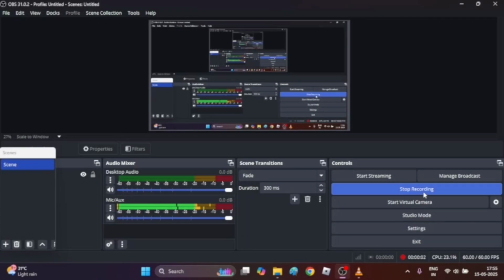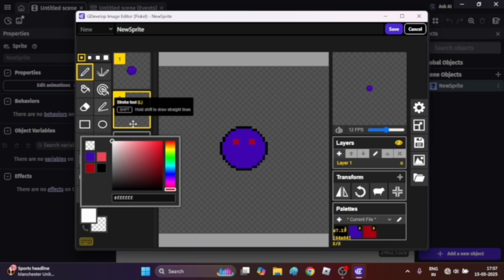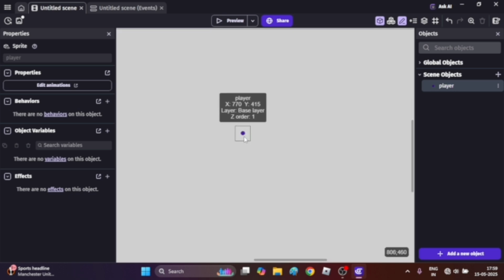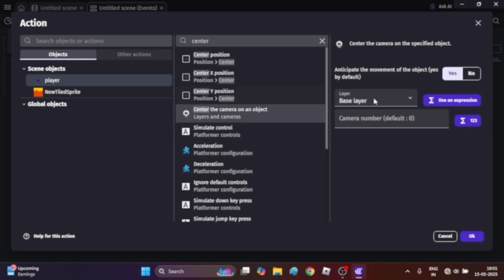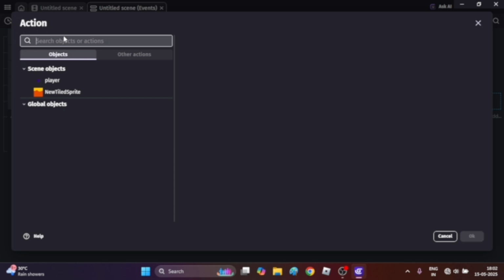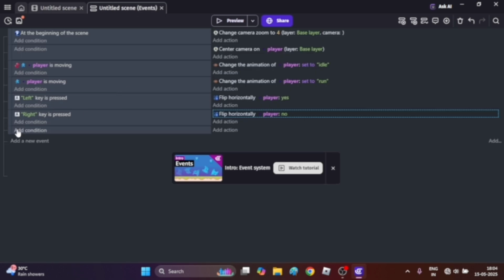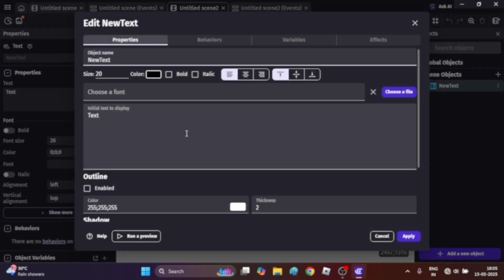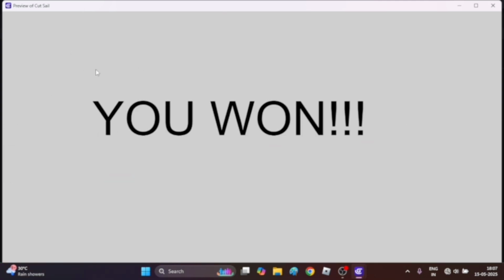How to make a simple game in Gdevelop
how simply make a game in Gdevelop.